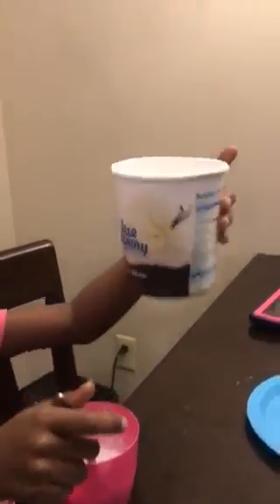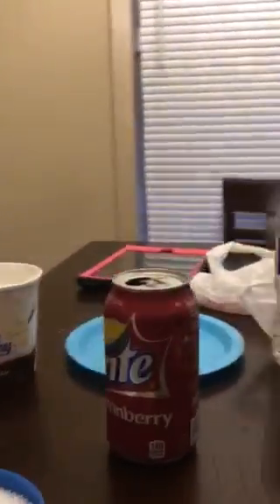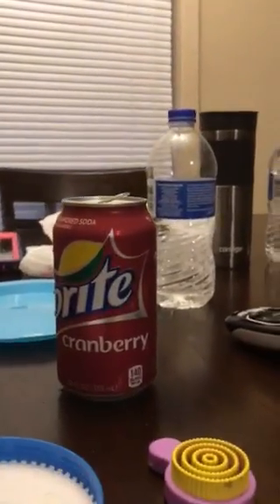My Niece Wants 10,000 Likes On Her Cranberry Sprite Milk Shake Recipe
For Cooking and Restaurant Supplies